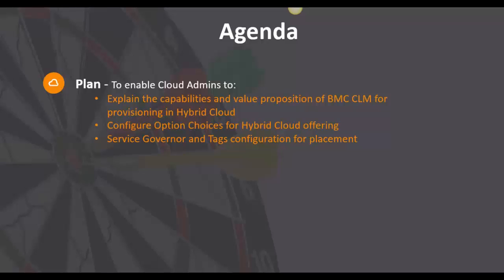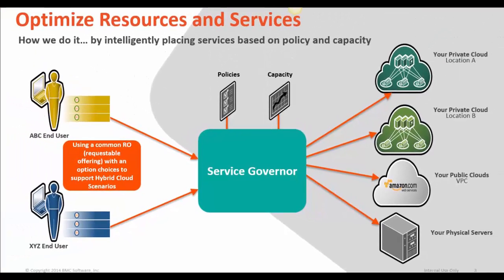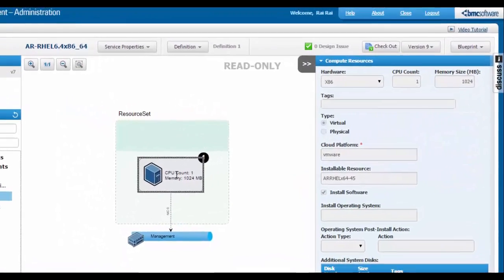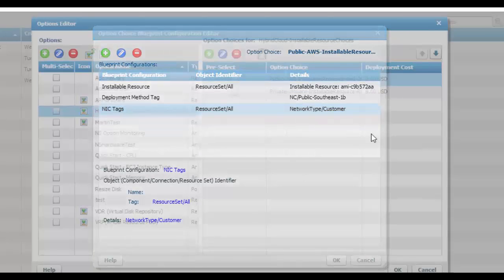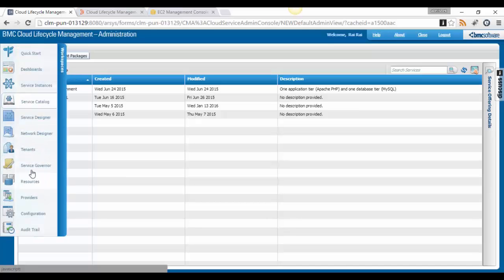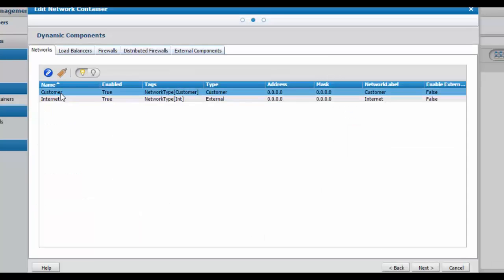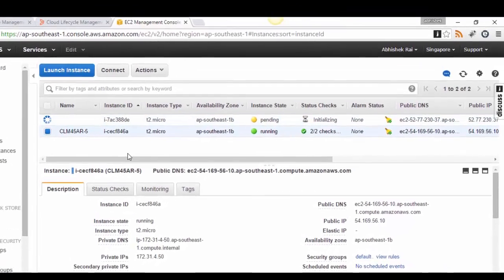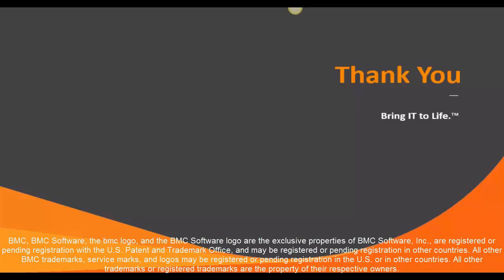CLM: Single Offering Configurations for Hybrid Cloud Scenarios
This video shows an end-to-end configuration and implementation of a common Requestable Offering using a Single Service Offering and Single Service Blueprint for Hybrid Cloud Scenarios. For more information on this topic, see the BMC Online Documentation Portal